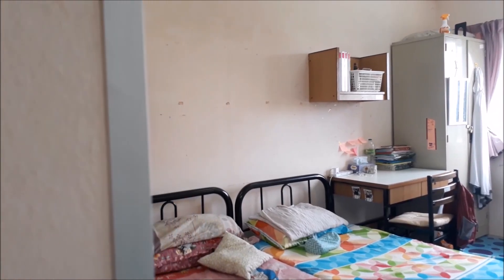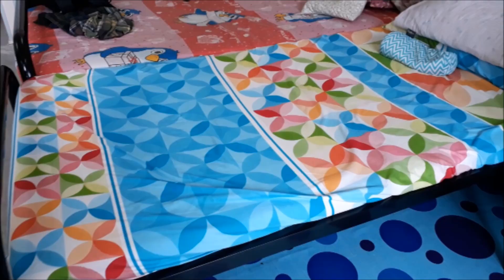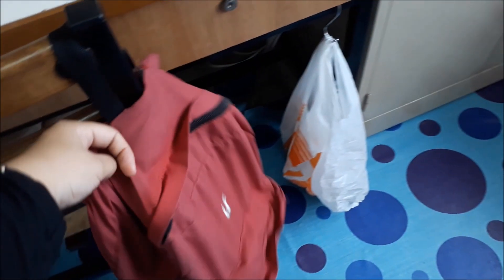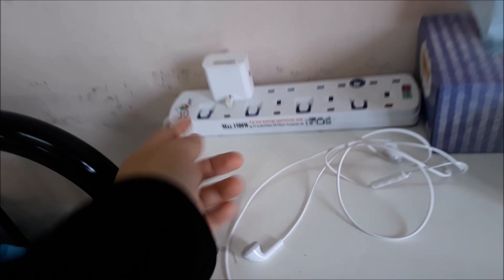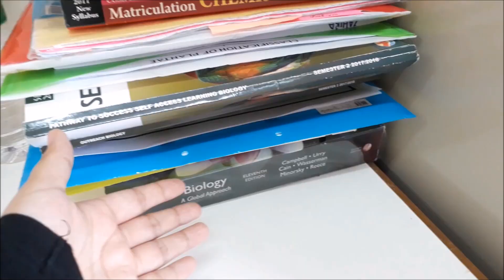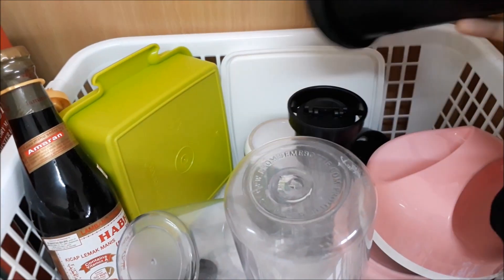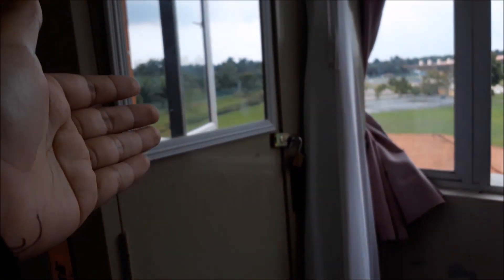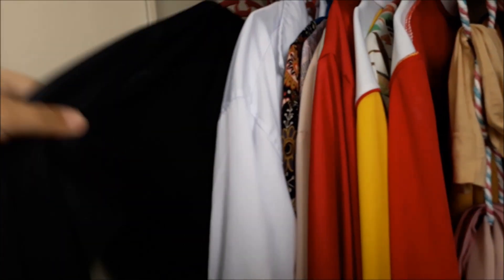KOLEJ MATRIKULASI SELANGOR DORM TOUR 2018